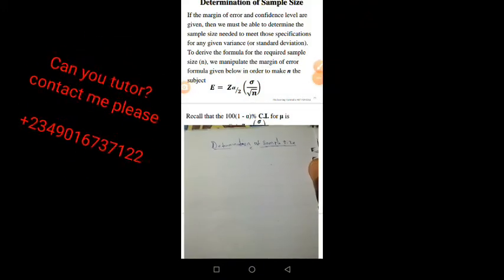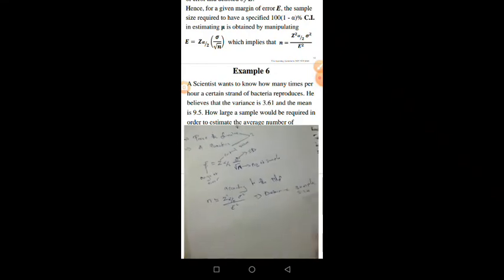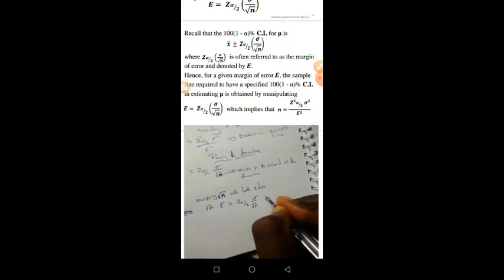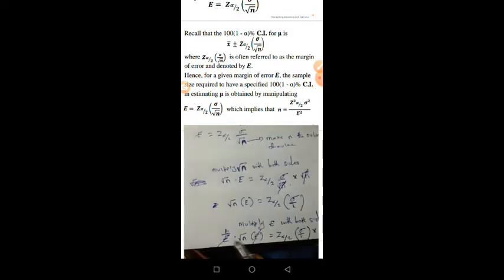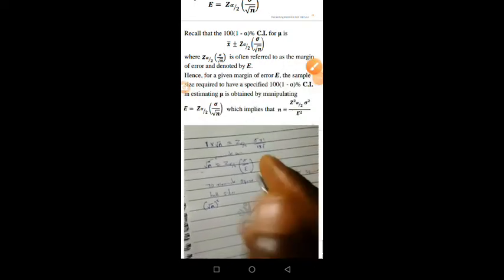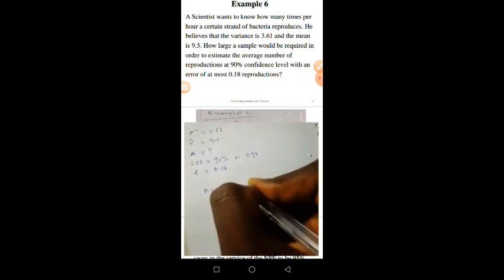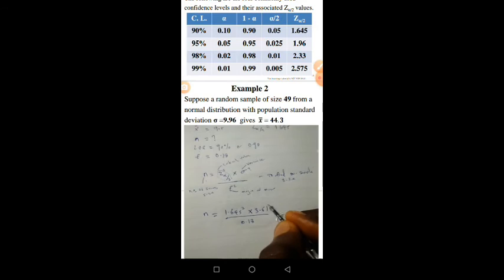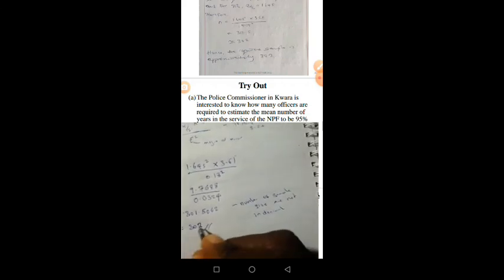How to determine unknown sample size | Formula proof | Estimation pt3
Hello viewers welcome to part 3 of estimation. Here in this video I only do two things.
Probe the formula
And solve question

How to determine unknown sample size | Formula proof | unknown sample size
Estimation